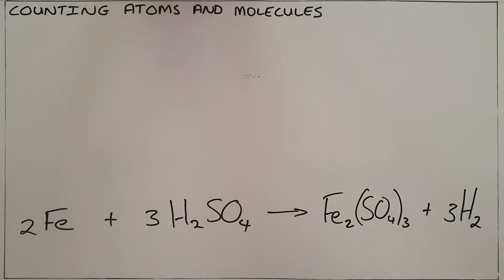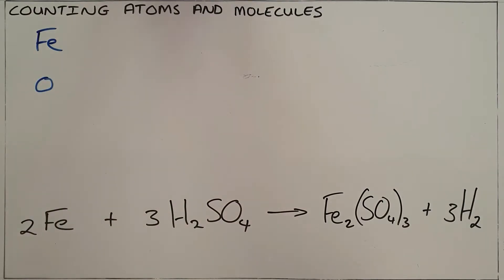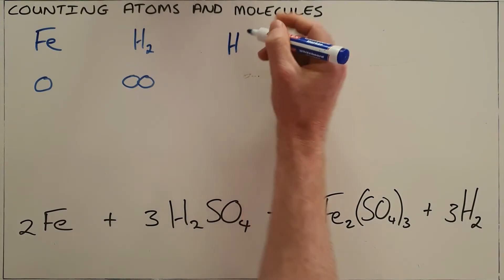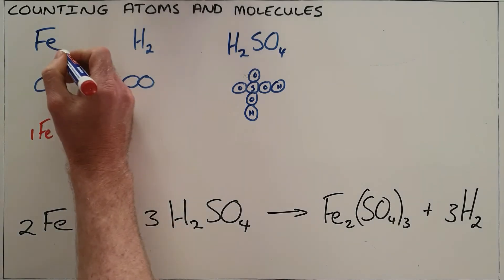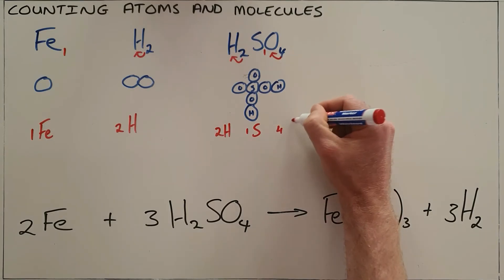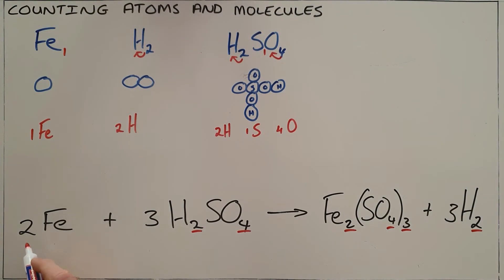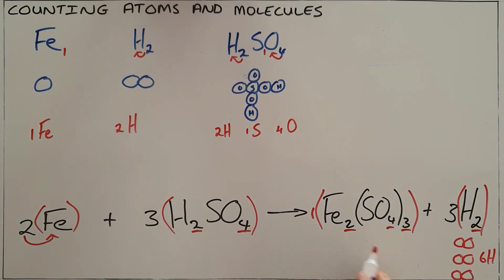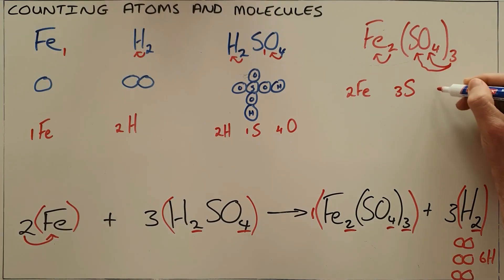Counting Atoms and Molecules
This video explains how we count the number of atoms present in a molecule and explains the difference between the number of atoms in a molecule and the number of molecules in a balanced chemical equation.

South Africa
CAPS
Grade 9
Natural Sciences
Compounds and Chemical Equations